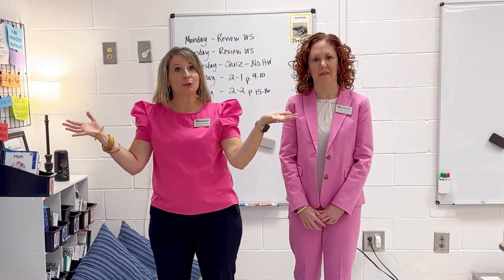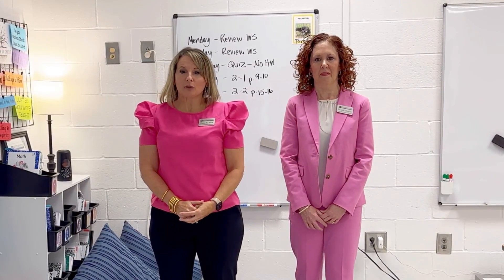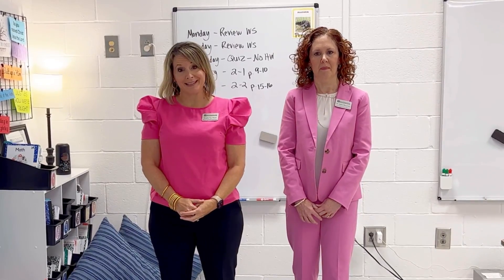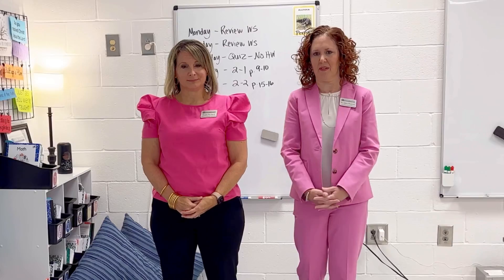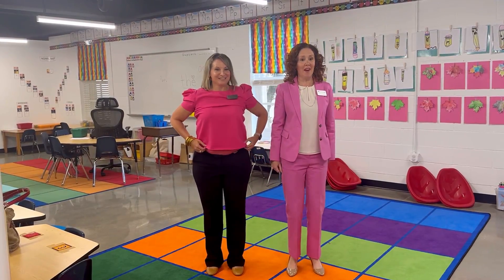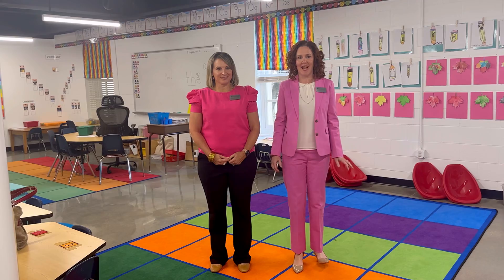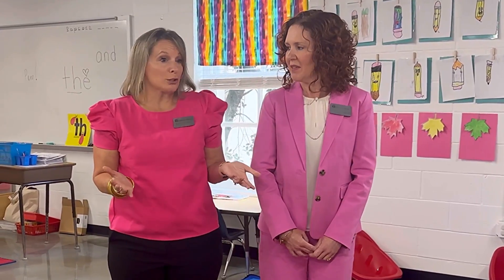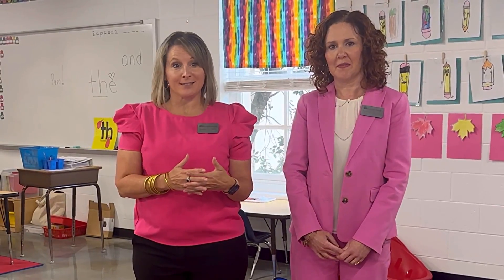Innovation Lab Call to Action